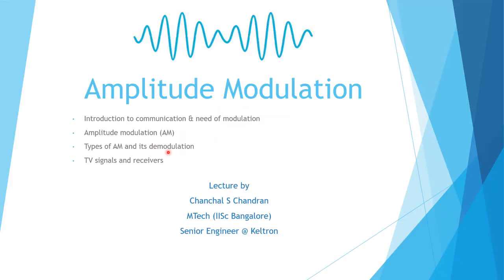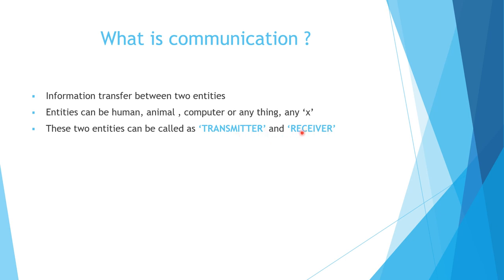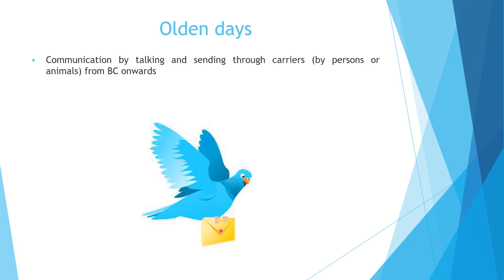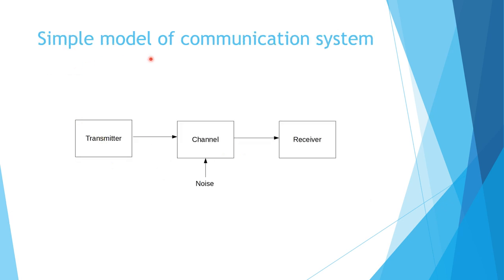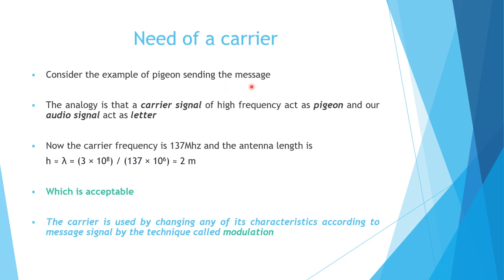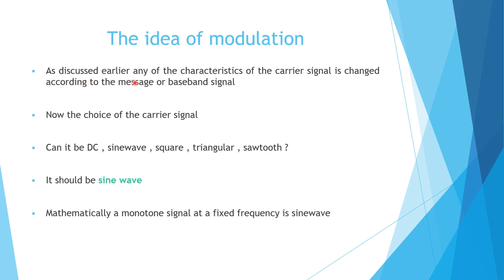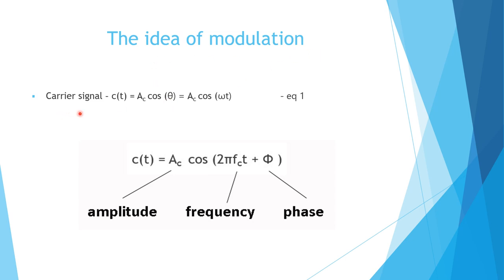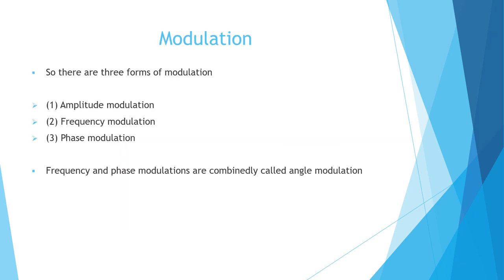Lecture 01 | Amplitude Modulation | Analog Communication | BTech - ECE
A mathematical approach on Amplitude Modulation ; Useful for BTech ECE students ; Reference book : Communication Systems - Haykin - 4th edition